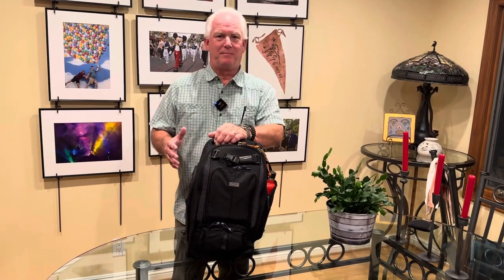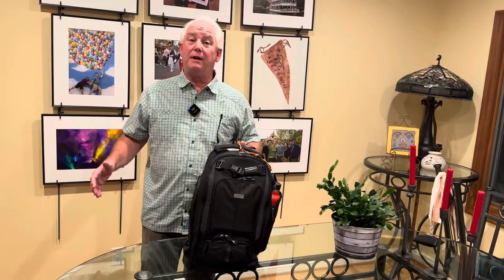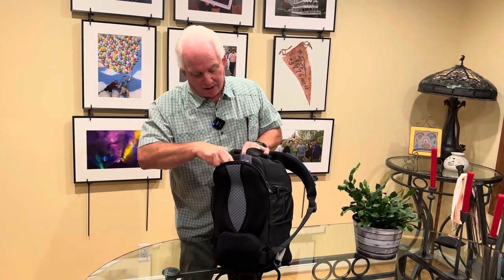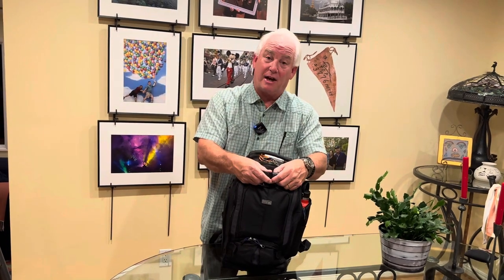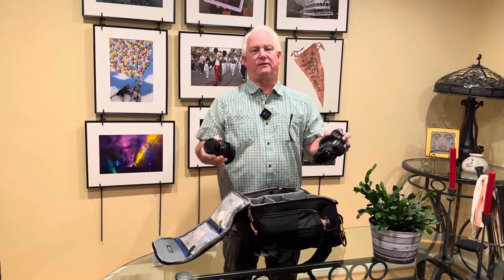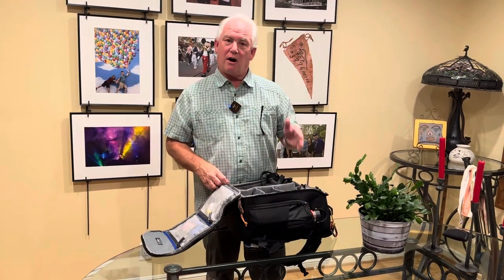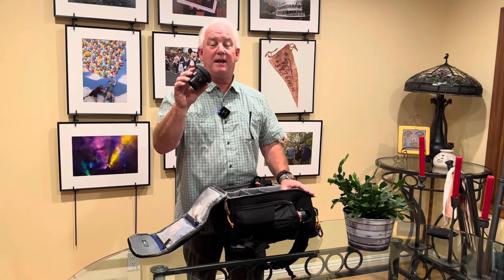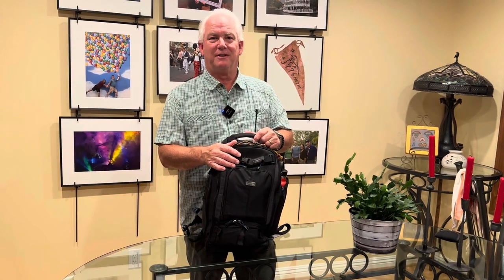Packing my Travel Camera Kit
Packing my travel camera kit. What I need in a compact bag. Pauls Photo Creative Photo Academy CPA at Paul's Photo Nikon